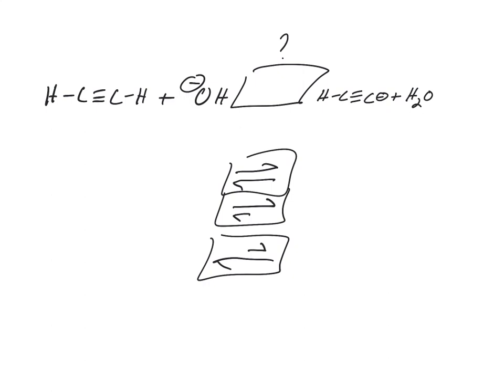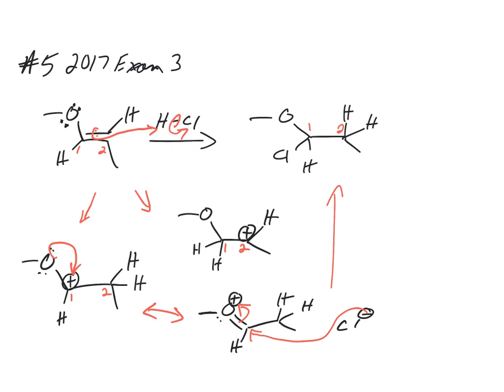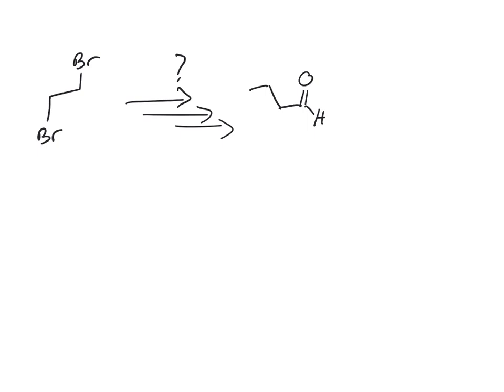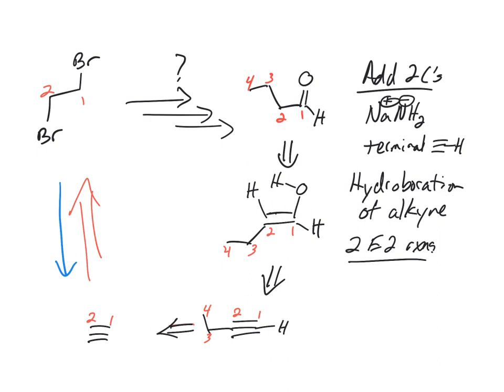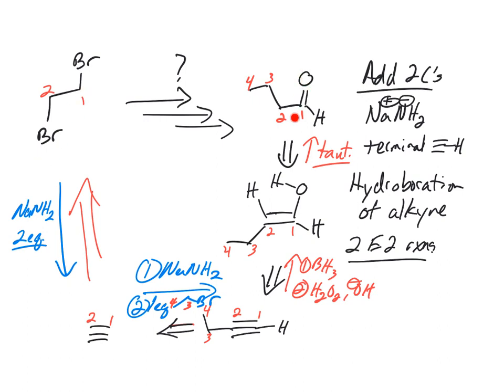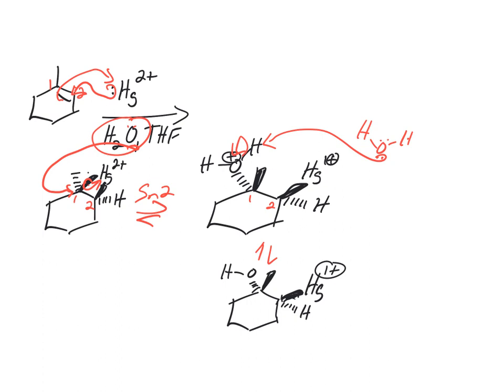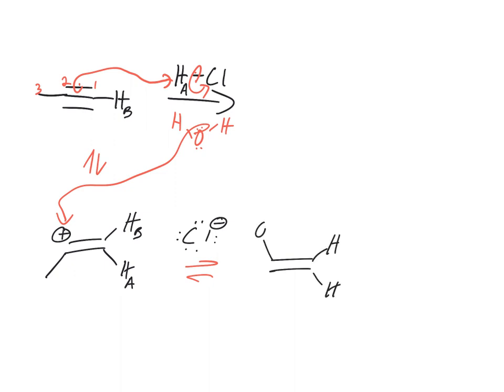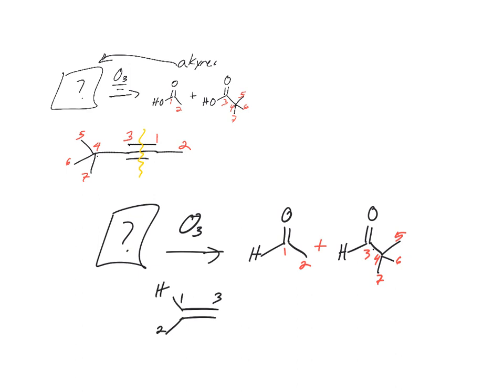CHM 251 Review 11-26-19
1. Acid/Base reaction of terminal alkynes based on Electronegativity
2. Hydrohalogenation and resonance
3. Synthesis of alkynes working backwards-double E2
4. Retrosynthetic analysis-working backwards over multiple steps
5. Oxymercuation of an alkene
6. Hydration of alkynes
7. Ozonolysis of alkynes and alkenes